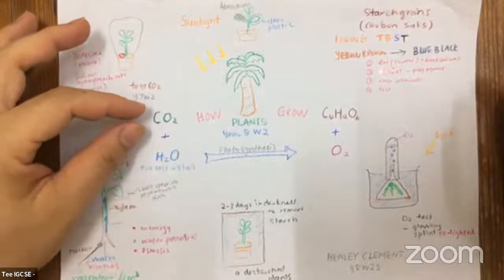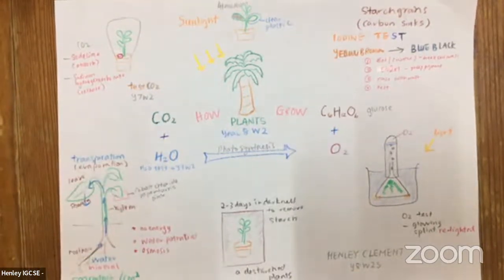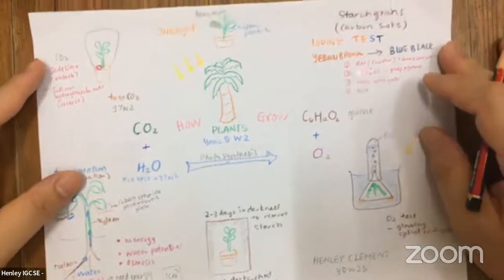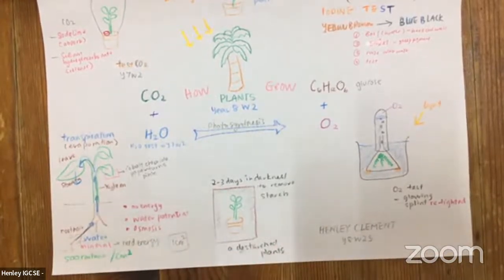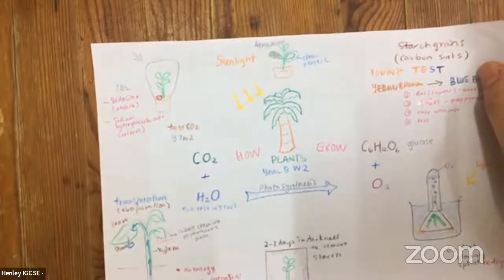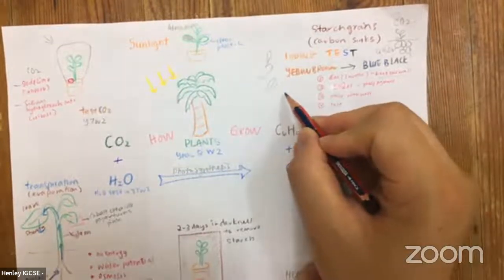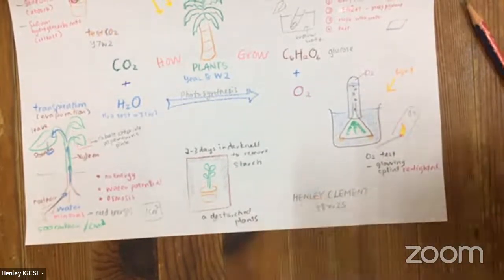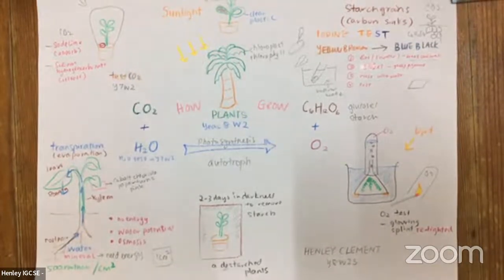Year 8 Science class （week2）